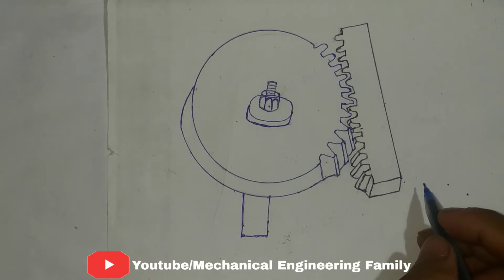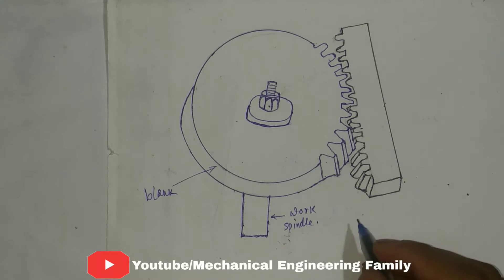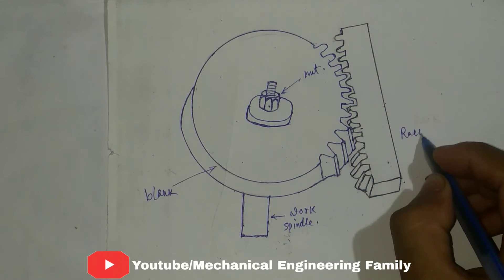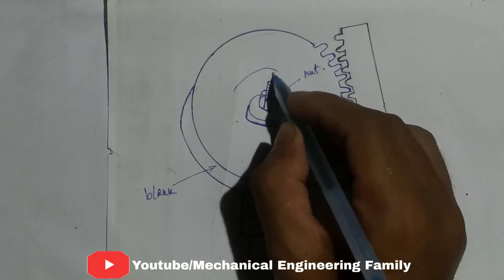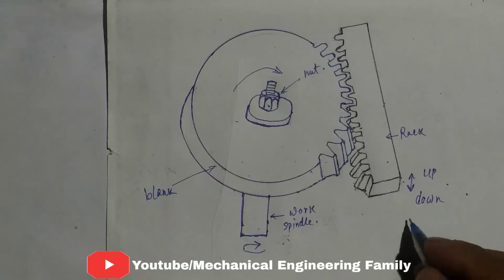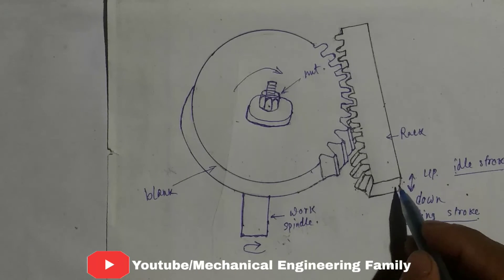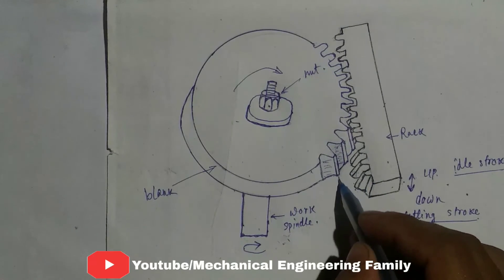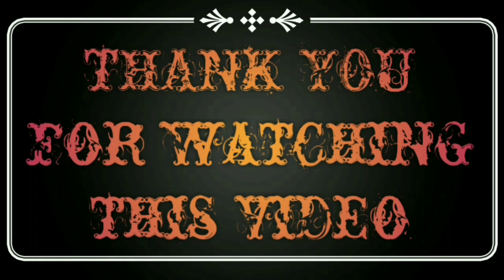Gear _PLANING_process_of_cutting_gear_ teeth || easy to understand ✔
Gear_planing_process_is_described_in_the_video_with_marking_all_the_main_parts_used_-_

# Our _channel _is_ new_-_- so_🙏help_us_by_#SUBSCRIBING__ and_#SHARING__🙏🙏🙏🙏

OUR_ ALL_ OTHER _VIDEOS

.THANKING_YOU..